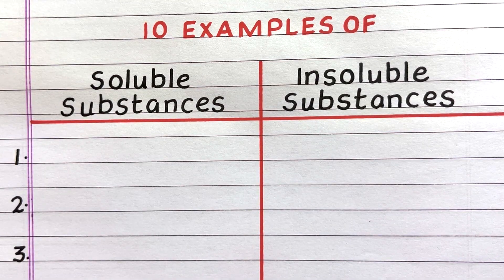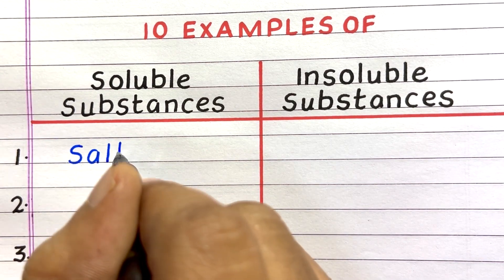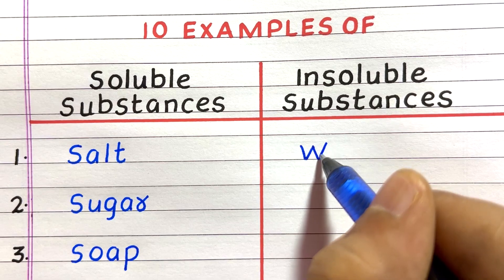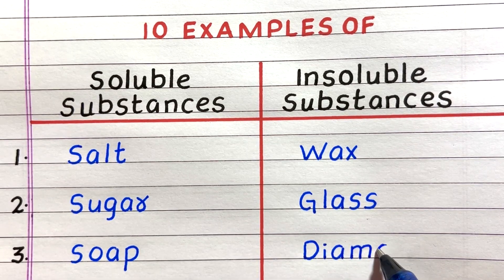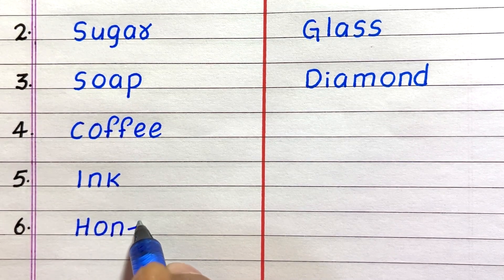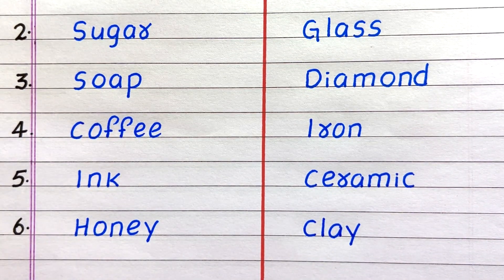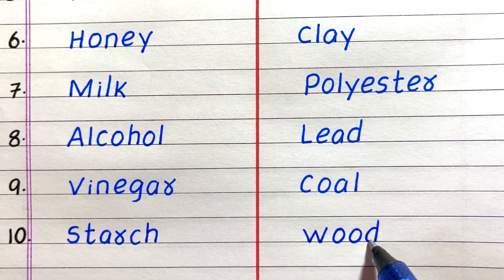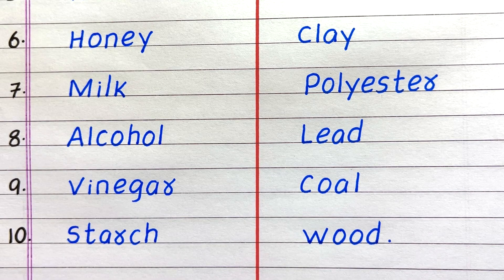10 Examples of Soluble and Insoluble Substances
Would you like to have a few Examples of Soluble and Insoluble Substances?  If so, you have come to the right place!
This video provides 10 Soluble and Insoluble Substances.  It will help you gain knowledge and awareness about the topic.

soluble and insoluble substances
Examples of soluble and insoluble substances